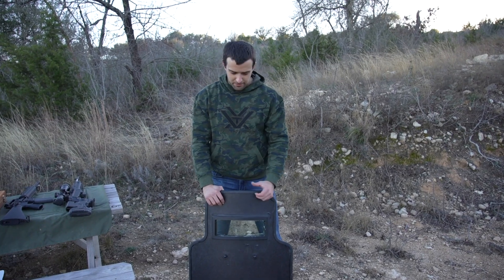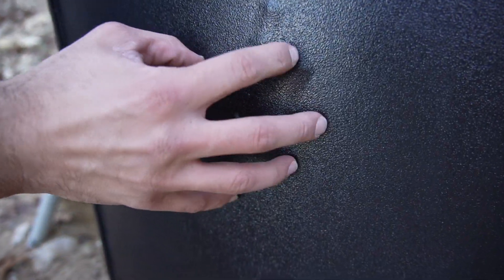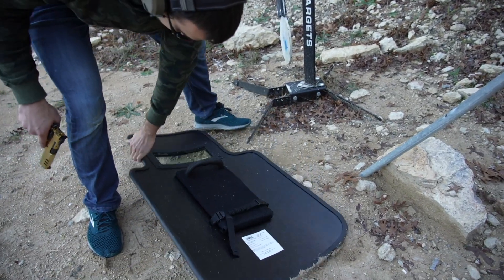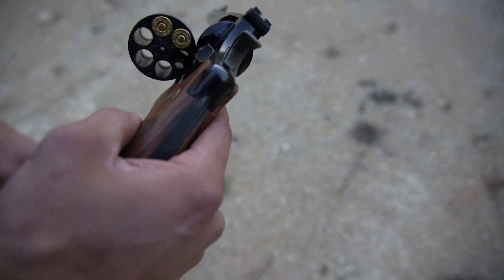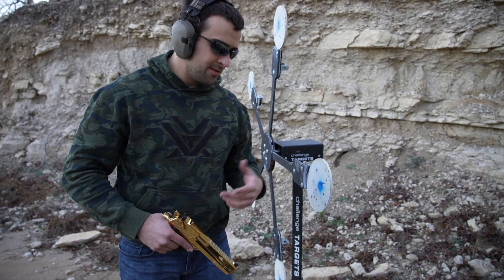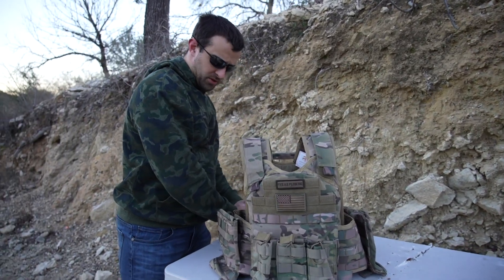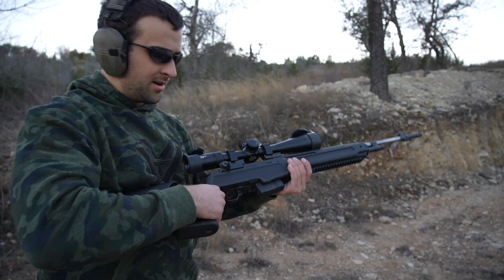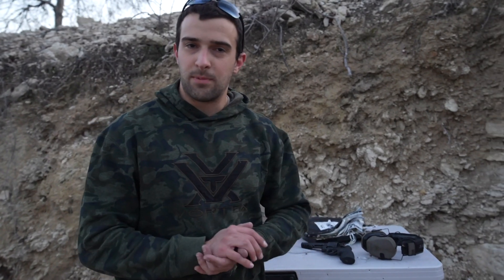Shooting A $1,000 Riot Shield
In this video I shoot my RTS tactical shield. It's worth (well, was worth) about $1,000 so, what can it take? I also blast some rounds into RTS Tactical's $85 rifle rated plate. Just an excuse to bring out some fun guns to mess with.